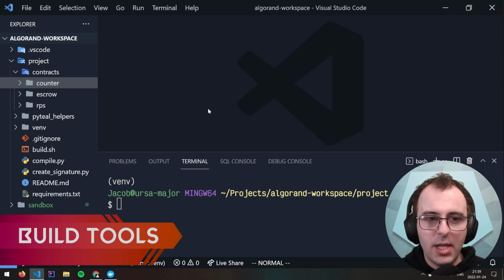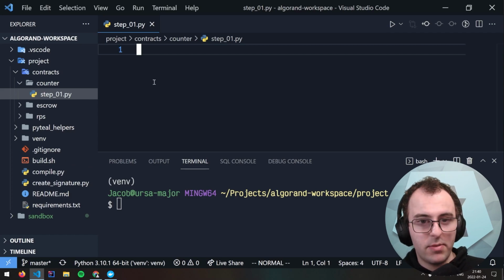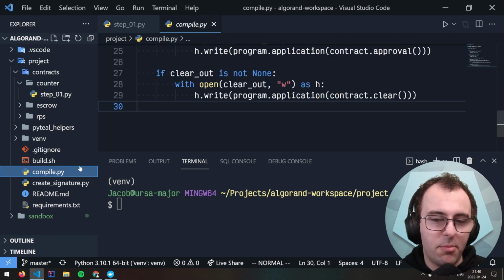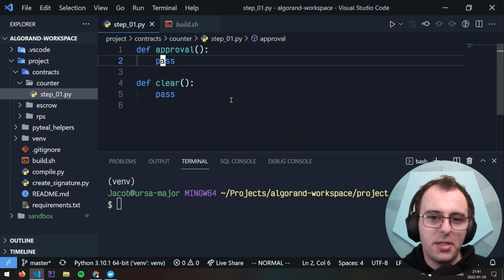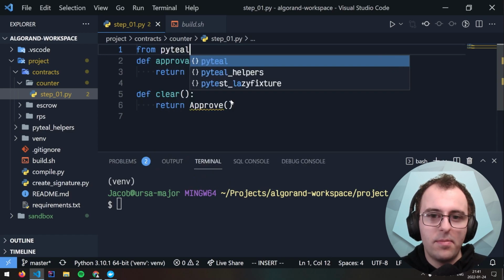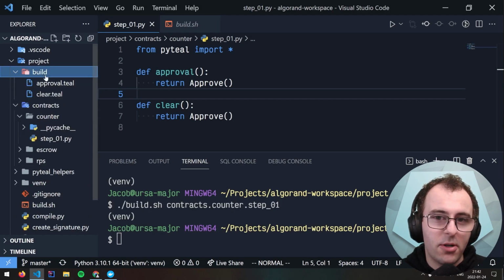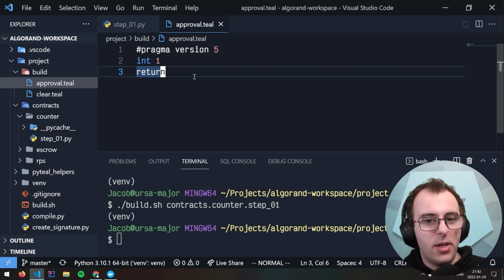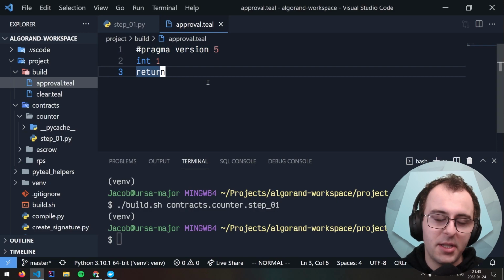Algorand PyTeal Course | Writing a Simple Contract #1 - Exploring Build Tools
A cursory exploration of the tools created for this course for building smart contracts.